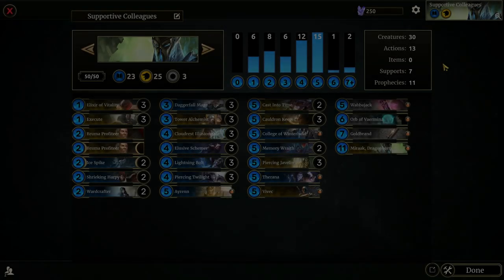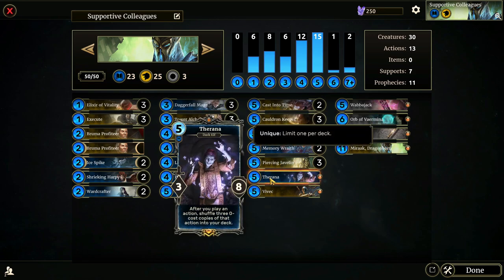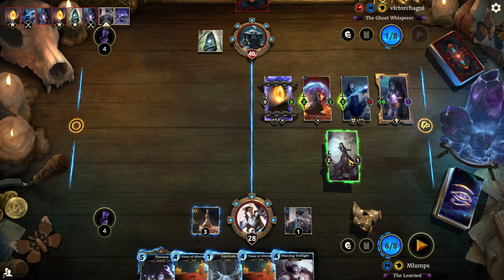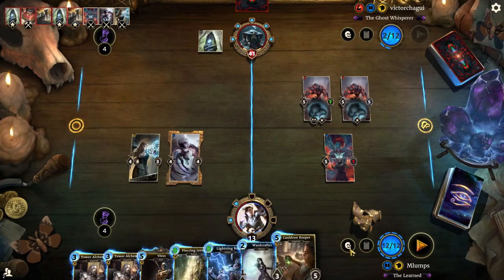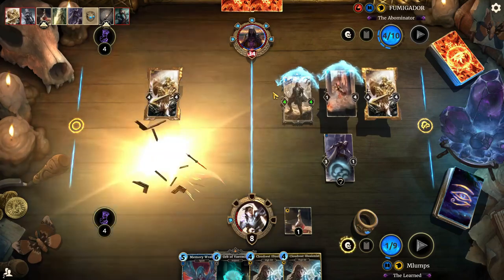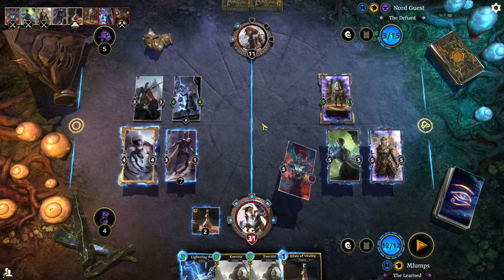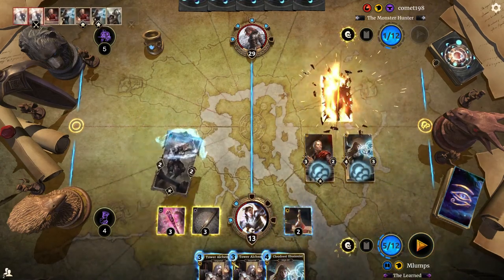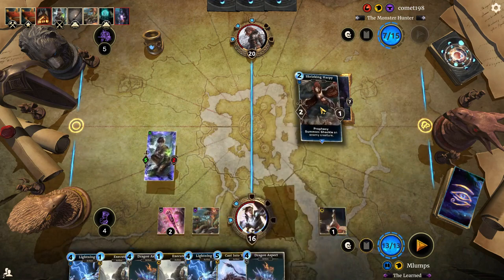Elder Scrolls: Legends | Support Mage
Deck Code: SPAIdtrzlKhmbqrtqtkCAGcxixrCcOksoeAKdrfWfJcRqIdVfLjHmclY

Timestamps:
0:00 Intro
0:21 Deck Explanation
14:34 Game 1
35:51 Game 2
43:51 Game 3
44:41 Game 4
51:45 Game 5
58:14 Game 6
1:13:19 Wrap-Up
1:15:34 Goodbye